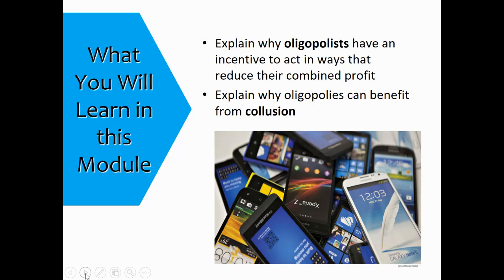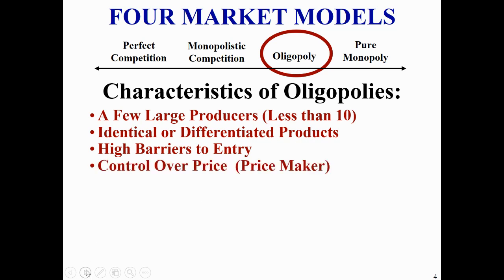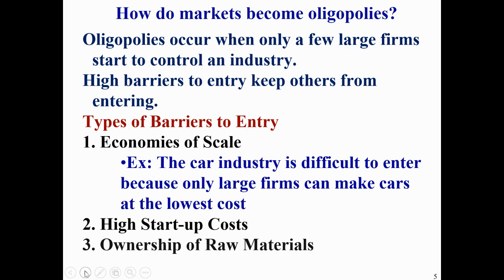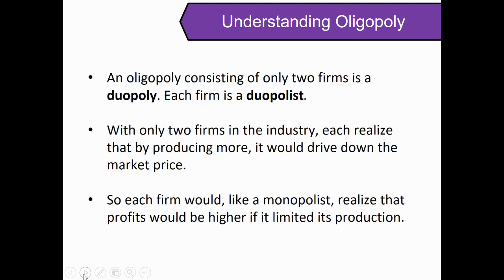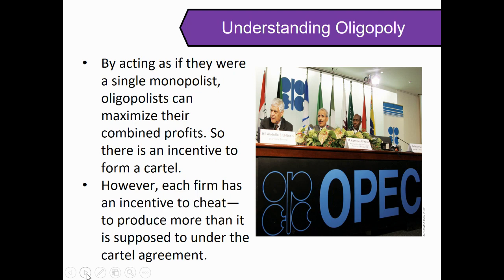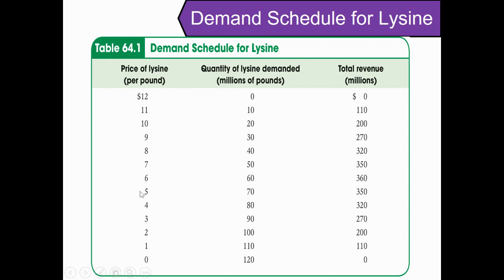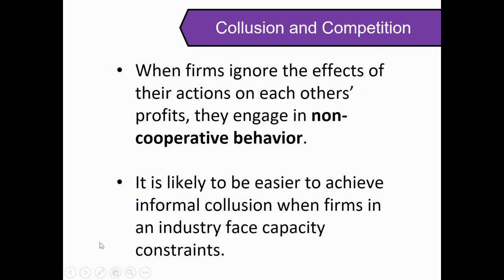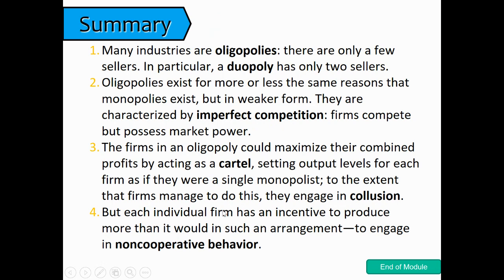Micro Unit 4C: Module 64 - Introduction to Oligopoly